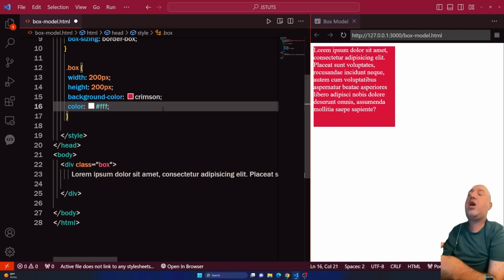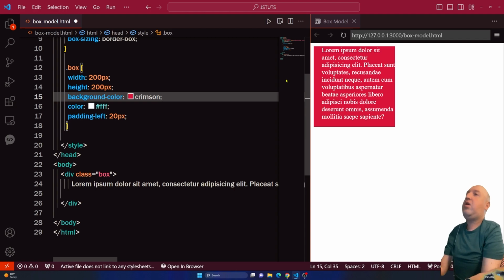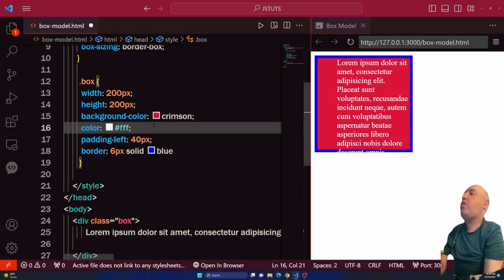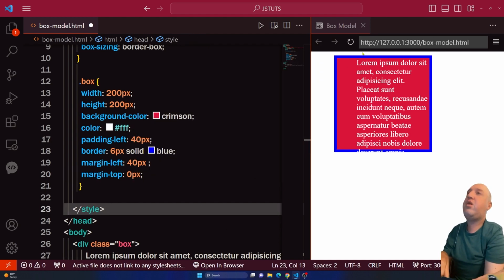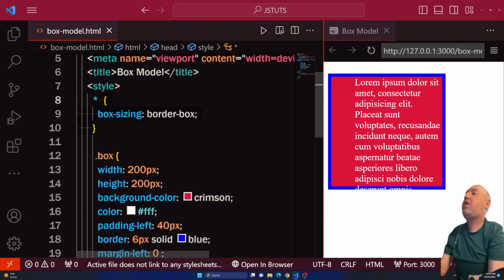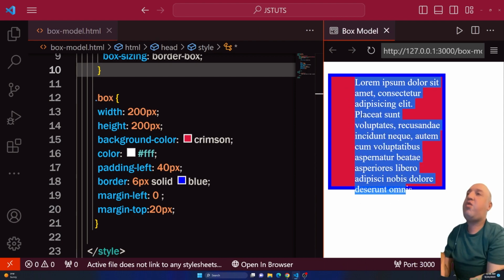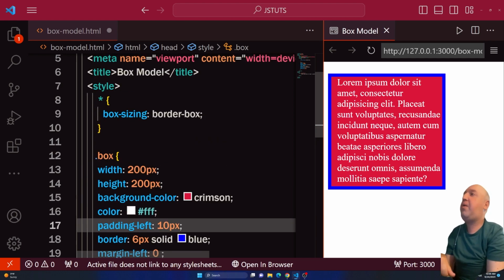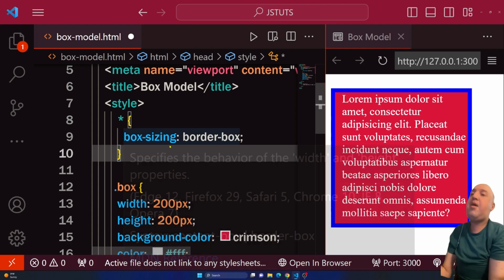CSS Box Model Explained - HTML & CSS Tutorial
In this video, you will understand CSS BOX MODEL and how to use content, padding, border, and margin in CSS. This video is for Web Development and Web Design students. Here is a summary of this video. In this video, I will teach you how to make a box using CSS, and how to use padding, border, and margin. Also, in this video, you will understand how to use box-sizing: border-box to tell the browser to reset your stylesheet.